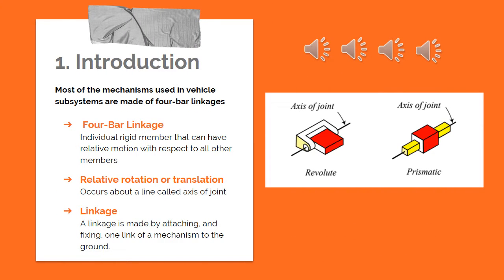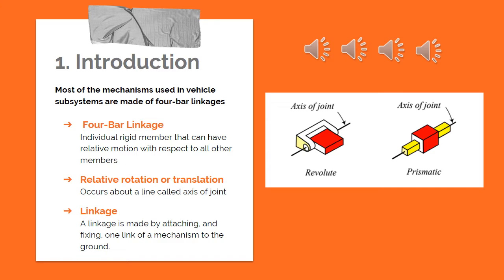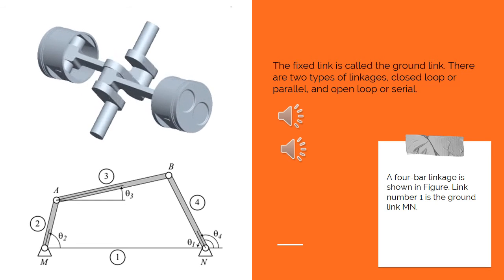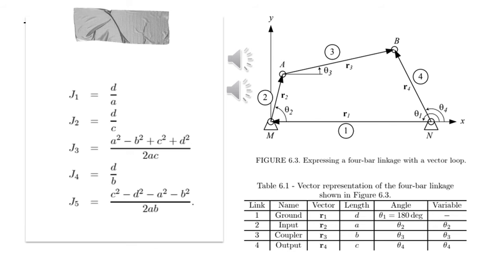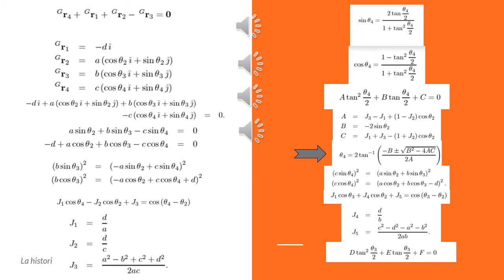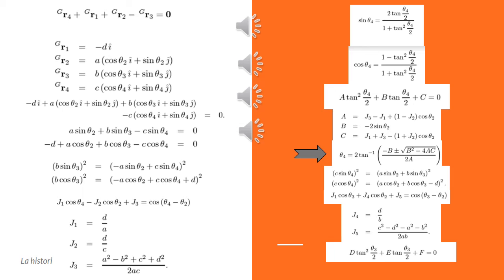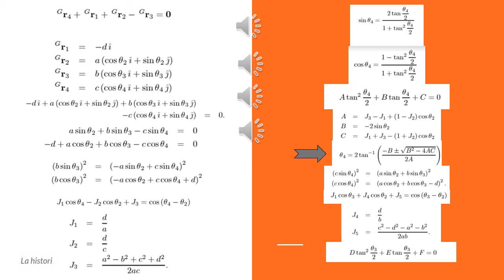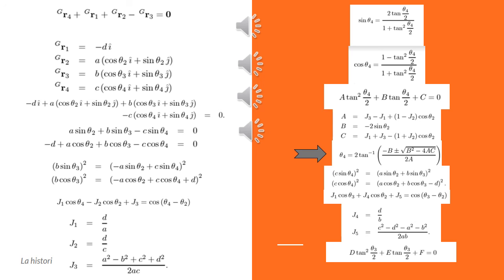GuadalupeJimenezRoano Exposicion parte 1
Dinámica